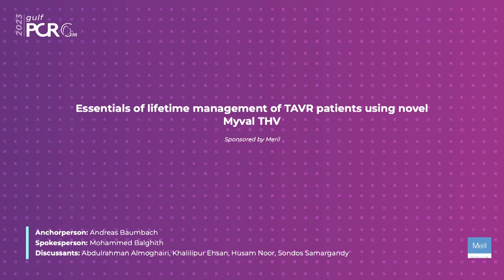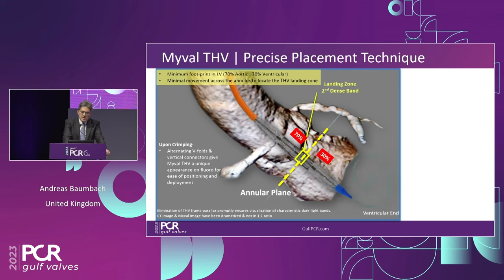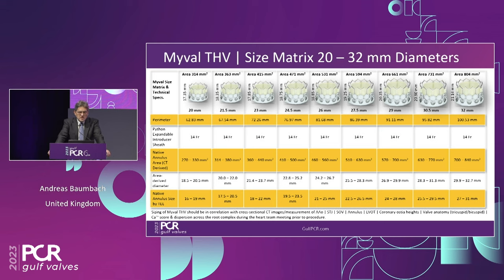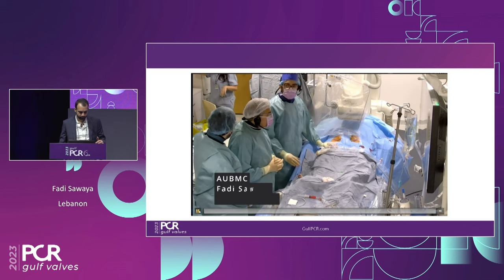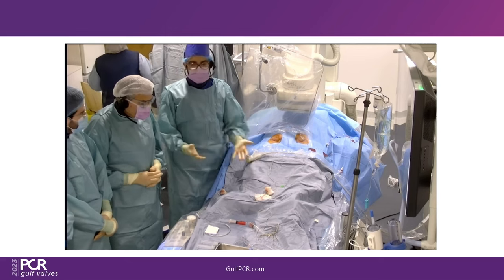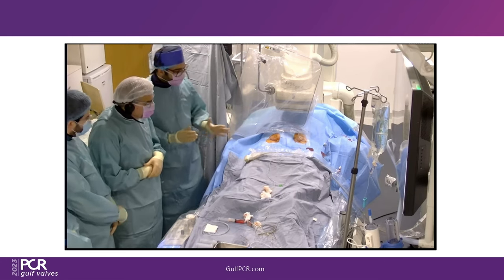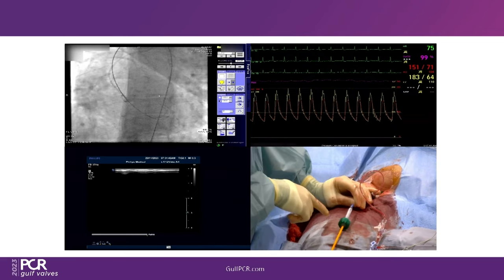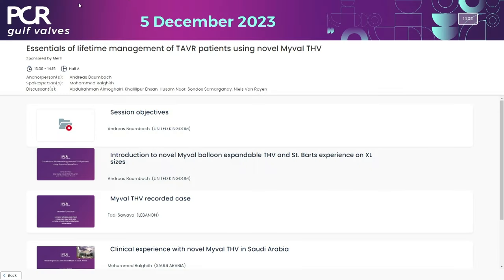Essentials of lifetime management of TAVR patients using novel Myval THV - GulfPCR-GIM 2023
Join this GulfPCR-GIM 2023 session to discover the new Myval next-generation THV technology and its features, procedural advantages, and clinical benefits, backed by extensive patient data.

Learn about the CorAlign technique, ensuring accurate commissural and coronary alignment while maintaining coronary access.

Understand the precise sizing, positioning, and deployment techniques for the Myval THV.